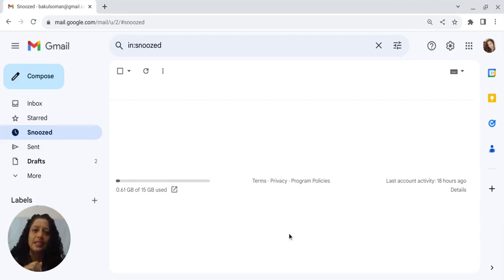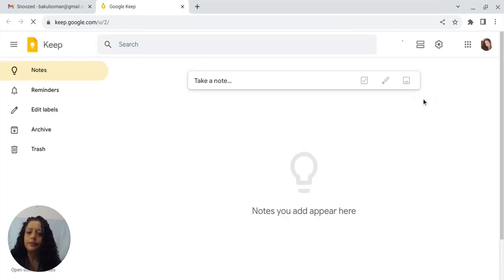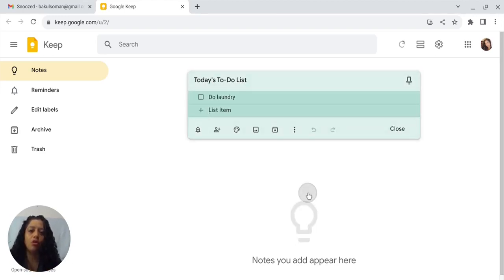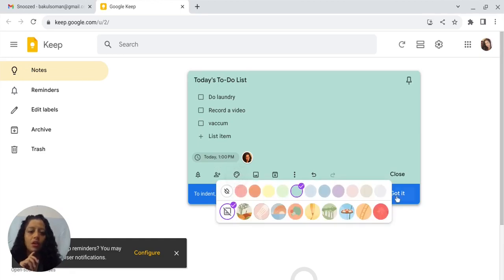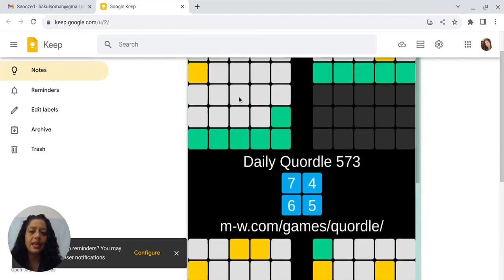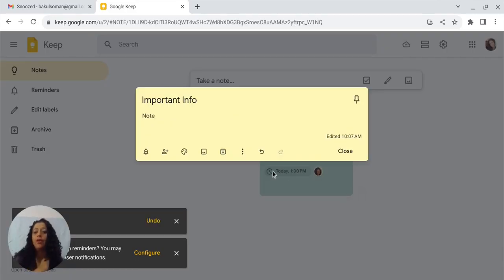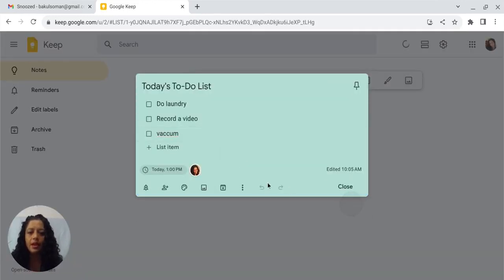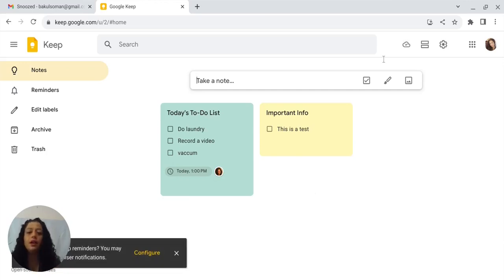Google Keep Basic Tutorial: De-clutter your brain, organize your life and boost your productivity.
Google Keep is an excellent way to organize your brain, and boost your productivity!  All the things we need to take care of in our lives clutter our brain. If you have lists all over the house, and get lost in them, this app is for you!  It is simple, and therefore effective.  It does not have a lot of bells and whistles, but it has what is needed!  A seamless way to access your lists from anywhere you can access your google account.

So, you can be on vacation, and you remember an important item to add to your to-do-list.  But fear not, because you can add to you To-do list from the beach while you are on vacation.  Use Google Keep to store all those thoughts and action items that float in and out of your brain!  Writing it down allows you to not have to stress over remembering it, and that is a huge relief for your brain.  You will feel less frazzled because you are not trying to keep everything in your head.

Use Google Keep to take charge and take control of your life!  Become more productive, and organized! You can do it!